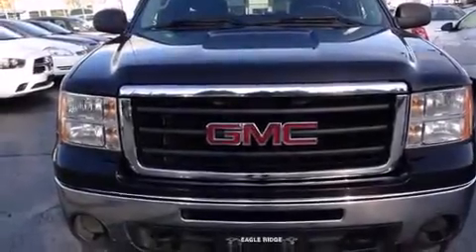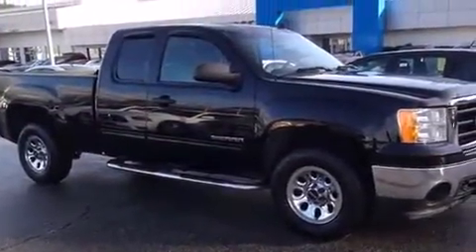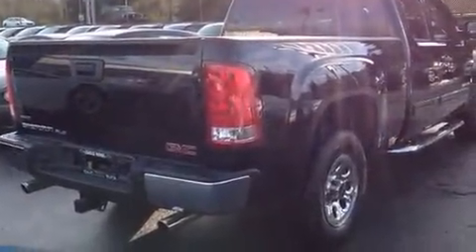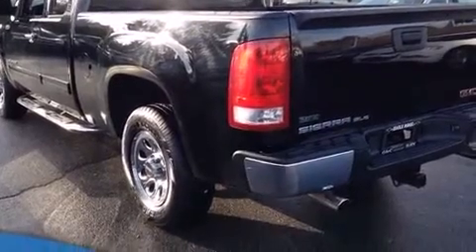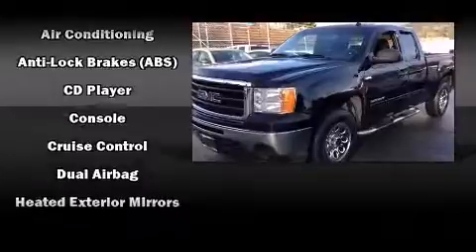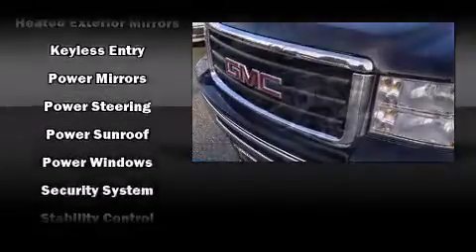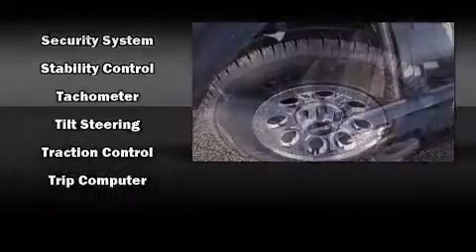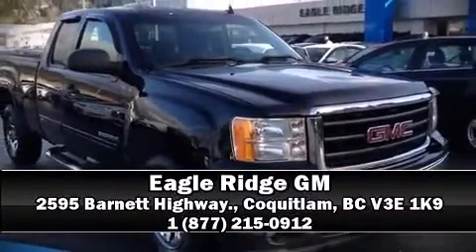2011 GMC Sierra 1500 in Coquitlam, BC V3E 1K9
2595 Barnett Highway.

Take command of the road in the 2011 GMC Sierra 1500. Smooth gearshifts are achieved thanks to the powerful 8 cylinder engine, and for added security, dynamic Stability Control supplements the drivetrain. Four wheel drive allows you to go places you've only imagined. All of the following features are included: front and rear reading lights, a trip computer, a rear step bumper, fully automatic headlights, tilt steering wheel, remote keyless entry, and cruise control. Side curtain airbags deploy in extreme circumstances, shielding you and your passengers from collision forces. This vehicle has achieved Certified Pre-Owned status, by passing GMC's rigorous certification process. We have a skilled and knowledgeable sales staff with many years of experience satisfying our customers needs. We'd be happy to answer any questions that you may have. Come on in and take a test drive!